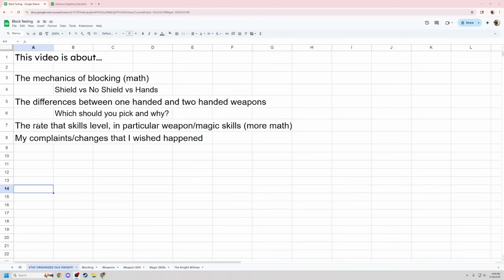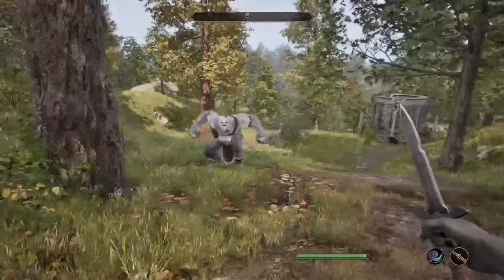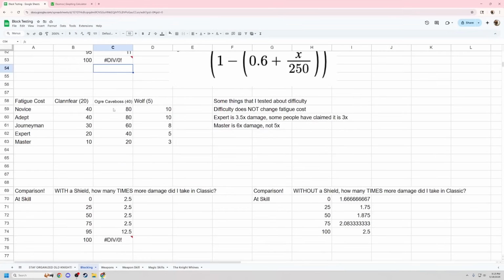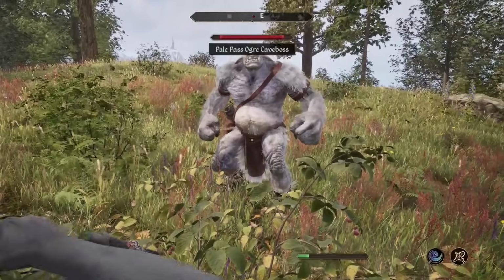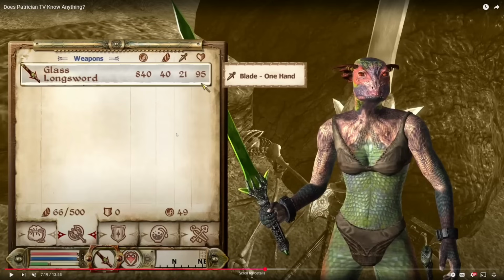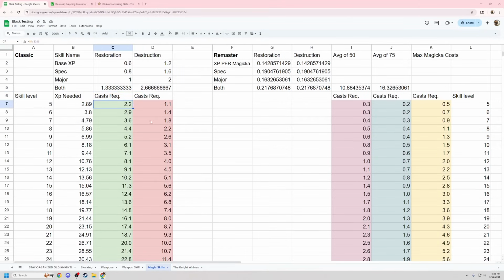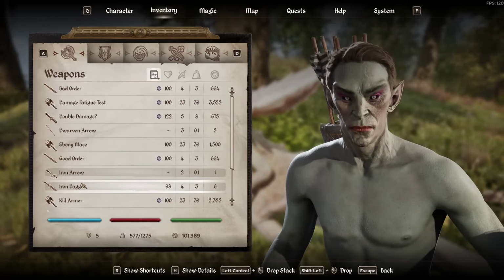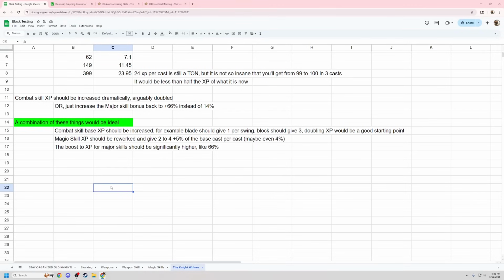Why Two Handed Sucks, and Spellblades are OP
I test and talk about the specific mechanics of Block, one handed vs two handed weapons, and why some skills level up quickly and others level up slowly.